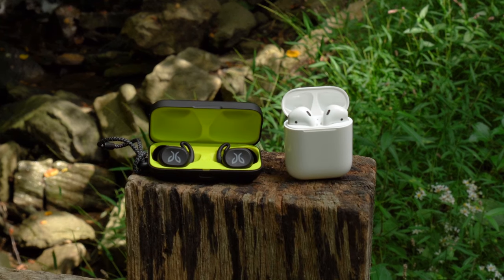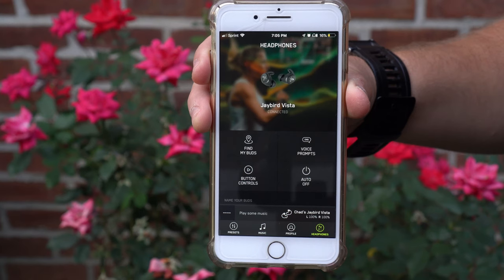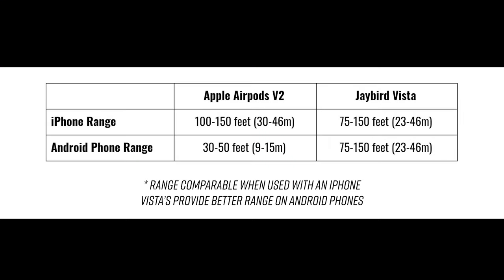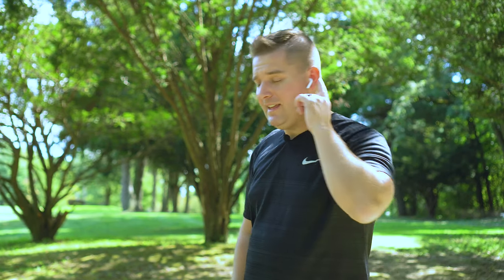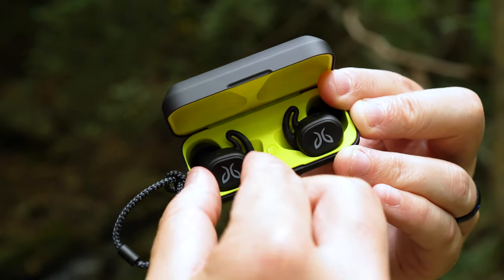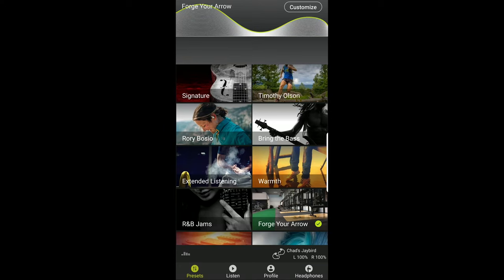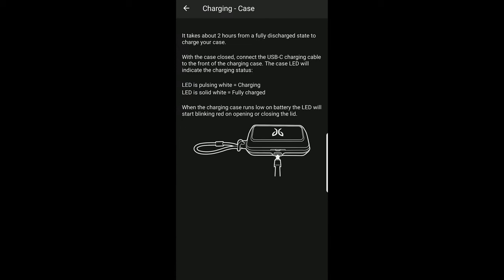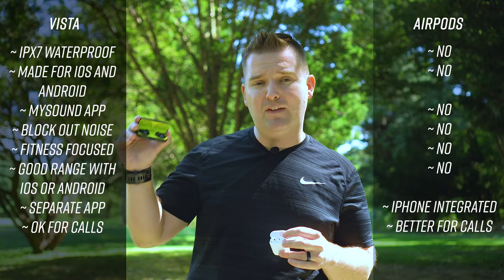Jaybird Vista vs Airpods 2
► Jaybird Vista (Amazon)
► Airpods 2 w/ Charging Case (Amazon)
► Airpods 2 w/ Wireless Charging Case (Amazon)
► Airpods Pro (Amazon)
► Powerbeats Pro (Amazon)

Airpods 2 vs Jaybird Vista: The Jaybird Vista are a wiser buy for almost anyone, especially if you are active, or use an Android phone. The Apple AirPods aren't meant for fitness use, but I see them all over my gym, and I'd bet you do also. Both are true wireless earbuds, but the difference is that the Vista's are made to get wet and dirty. Don't discount them for everyday use though; their small charging case means that they are easy to carry, and they'll be charged and waiting for you.

It may be hard to buck the trend, but I think you deserve the best headphones you can get with your hard earned money. The Vista are IPX7 waterproof and dustproof, have Bluetooth 5.0, work great with IOS (iPhone) and Android phones, and provide far better fit and isolation. The Jaybird MySound App provides a host of premium features including battery status indication, EQ and sound profiles, Spotify integration, a "find my buds" feature, product guides, and more. They also look way better than the Airpods V2 in my opinion. I really think they are worth a serious look, whether you are an iPhone or Android user. Watch the video to see why ;-)

▶ AirPods Sport Tips
▶ AirPods silicone case

My 4K Camera & Editing Links (Amazon)

4K Camera I Use (Sony a6400)
4K Camera I Use (kit)
4K Editing Laptop I Use
4K Editing Laptop (budget)
4K Editing Laptop (newest model)

Stock images are from Unsplash, and are in agreement with their use policies.